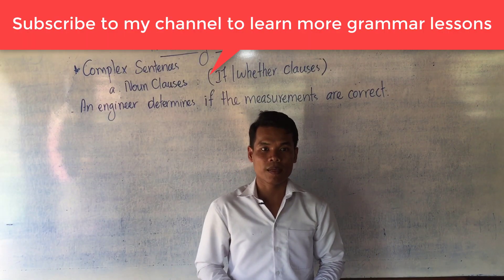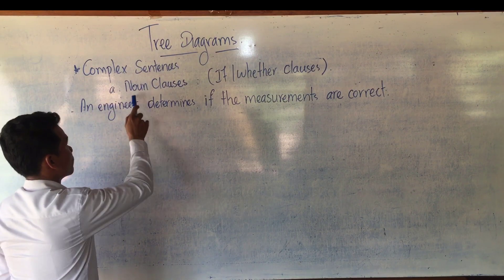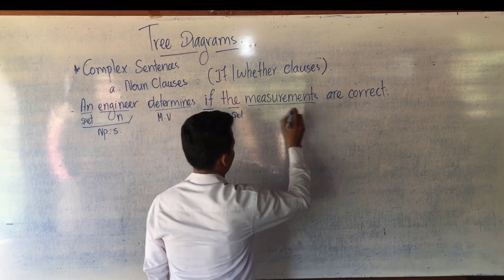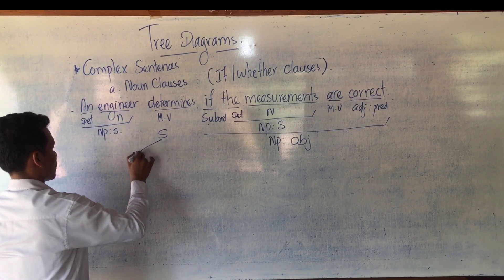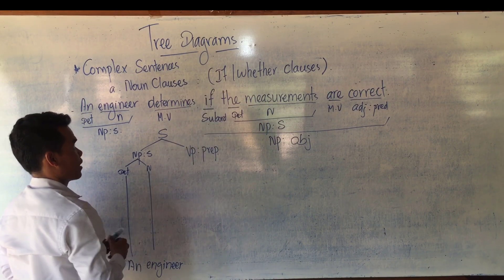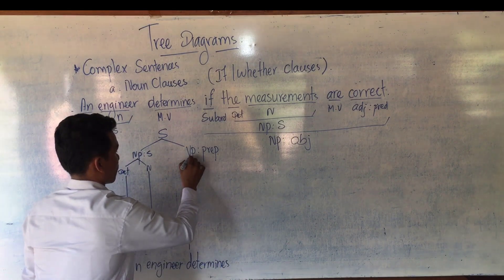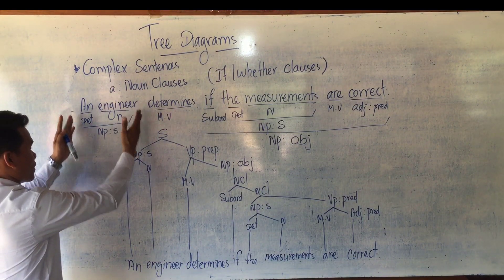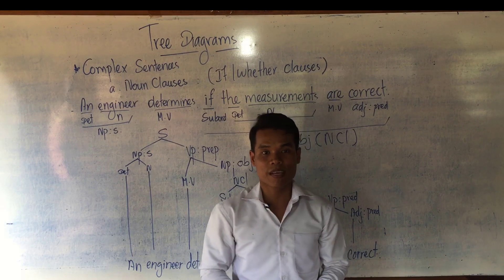Learning English Grammars:Tree Diagrams(9)-Complex Sentences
Tree Diagrams
A tree diagram is a thing that has a branching structure resembling that of a tree - a diagram with a structure of branching connecting lines, representing different processes and relationships.
Before you draw a tree diagram of each sentence, you have to analyze the element of the sentence.
1. Wh. pronouns: Subjects
Who works with you every day?
-who is a noun phrase functioning as a subject of verb.
- works is a main verb
- with is Preposition, you is Noun Phrase: Object of Preposition, so with you is prepositional Phrase functioning as Adverb Phrase
- every day is adverb of time.
 Wh. pronouns: Object of Transitive Verb
- Who do you love?
- Who is Noun Phrase: Object of transitive verb.
- do is Auxiliary verb
- you is Noun Phrase : Subject
- love is Transitive verb
2. Wh pronouns: Objects of Preposition
-With whom do your parents live?
- with is preposition
- whom is Noun phrase: object of preposition
- your is Determiner, parents is Noun phrase, so they become Prepositional Phrase: Adverbial Phrase
- live is Main Verb
Then we can draw a tree diagram like this.
3. Wh-determiners: Nouns (Subject and Object)
E.g. What books were sold for $100 yesterday?
- What is determiner, books is noun, so what books is Noun Phrase: Subject
- Were sold for $100 yesterday is Verb Phrase Predicate
- were is Auxiliary Verb, sold is Main verb, so were sold is Verb Phrase or simple predicate
- for is Preposition, $100 is Noun Phrase, so for $100 is Prepositional Phrase: adverb of purpose
- Yesterday is adverb of time.
E.g. Whose pen are you using?
- Whose is Determiner, pen is noun, so Whose pen is Noun Phrase: Object of Transitive Verb (using)
- are is Auxiliary Verb, using is Main Verb, so are using is Verb Phrase or Simple predicate
- E.g. How much water do you drink per day?
- How much is Determiner, water is Noun, so how much water is Noun Phrase: Object of Drink
- Do is auxiliary verb, drink is Main Verb, so it is Verb Phrase
- per day is Adverb of Time
4. Wh-adverbs
-E.g. How do your students go to school every day?
- How is adverb
 - Do is auxiliary verb, go Main verb, so do..go is Verb phrase
- To is preposition, school is Noun Phrase is object of preposition, so to school is prepositional phrase functioning as Adjective
E.g When did you marry a woman with three kids.
- When is adverb
- Did is auxiliary verb, marry is Main verb, so di….marry is Verb Phrase or simple predicate.
II. Compound Sentences
E.g. My older sister studies law, but my younger sister studies medicine.
- My is Determiner
- Older is Adjective, Sister is Noun, so older sister is Noun Phrase
- My older sister is Noun Phrase Subject
- Studies is Main Verb,
- law is Noun Phrase: Object
- studies law is Verb Phrase Predicate
- . My older sister studies law is One I C.
- but is Conjunction or Coordinator
- - My is Determiner
- Younger is Adjective, Sister is Noun, so younger sister is Noun Phrase
- My younger sister is Noun Phrase Subject
- Medicine is Noun Phrase: Object
- studies medicine is Verb Phrase Predicate
- . My younger sister studies medicine is One I C.
E.g. An engineer determines if the measurements are correct.
-An is Determiner, engineer is Noun, so An engineer is Noun Phrase Subject
- Determines is Main Verb
-If is Subordinator
- the is Determiner, Measurements is Noun, so the measurements is Noun Phrase Subject
-Is is main Verb
-Correct is Adjective:predicative Adjective ore Subject Complement
-if the measurements are correct is Noun Clause Object.